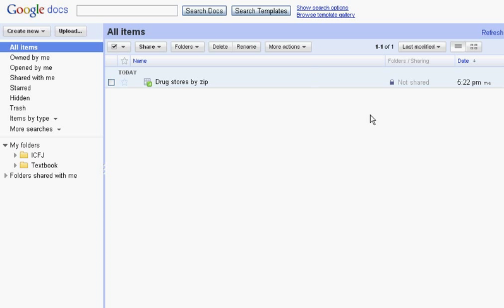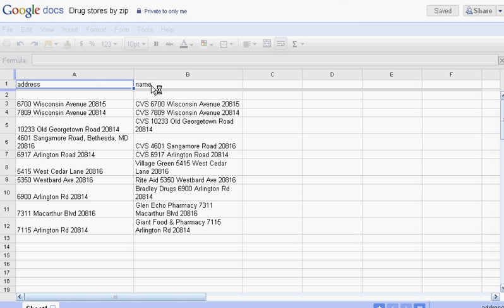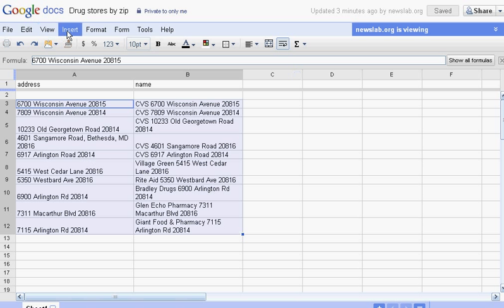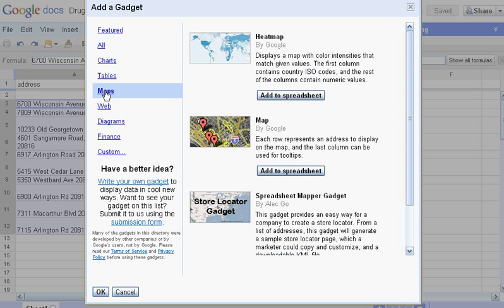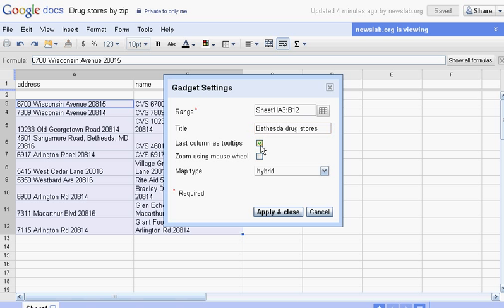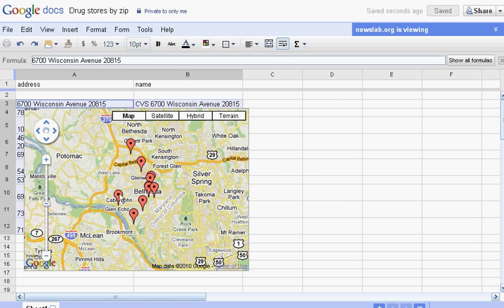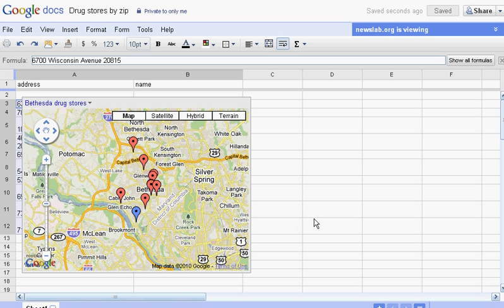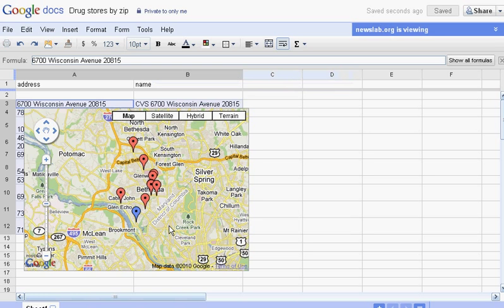How to make a Google map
A screencast demonstrating how to use Google docs to make a simple map.